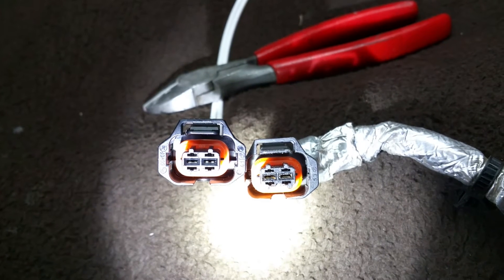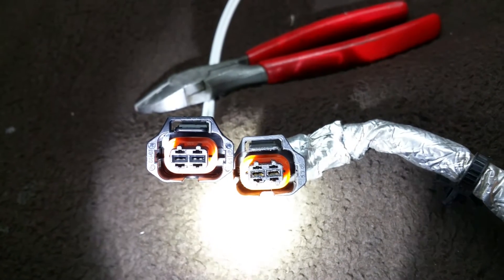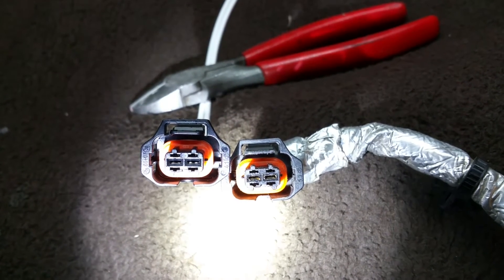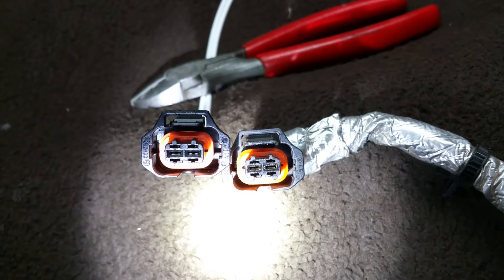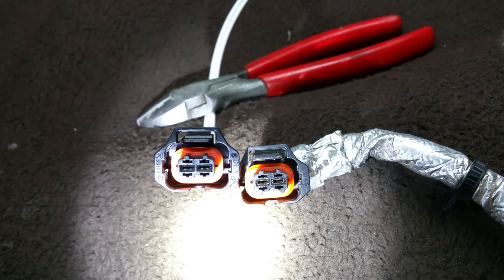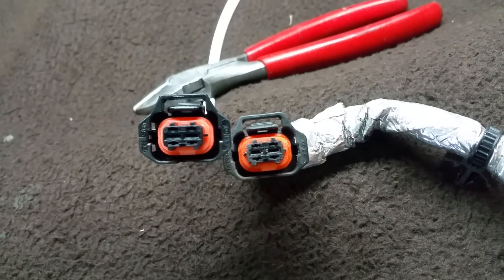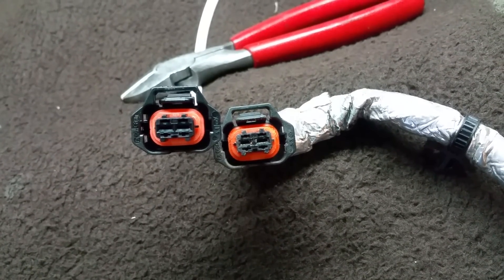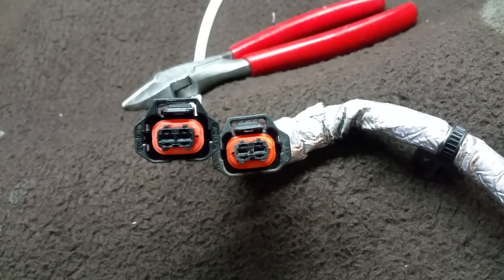Bad LBZ Duramax Fuel Injector Wire Harness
How to find out if your Fuel Injector Harness is Bad in your LLY or LBZ Duramax Diesel. The Harness on a Duramax will cause the truck to run rough at idle and rich.